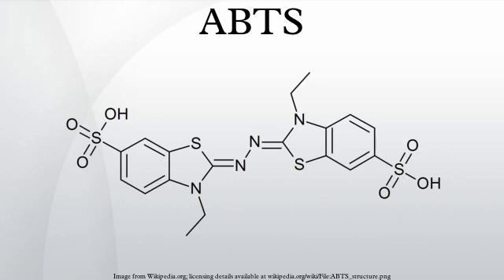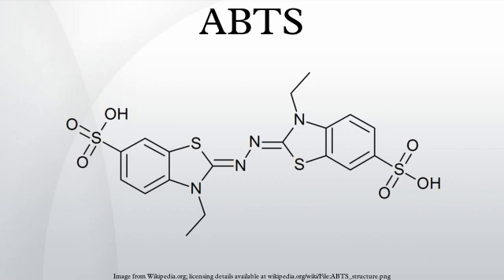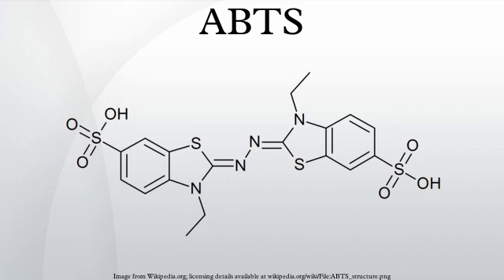ABTS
In biochemistry, 2,2'-azino-bis(3-ethylbenzothiazoline-6-sulphonic acid) or ABTS is chemical compound used to observe the reaction kinetics of specific enzymes. A common use for it is in the enzyme-linked immunosorbent assay to detect for binding of molecules to each other.
It is commonly used as a substrate with hydrogen peroxide for a peroxidase enzyme or alone with blue multicopper oxidase enzymes. Its use allows the reaction kinetics of peroxidases themselves to be followed. In this way it also can be used to indirectly follow the reaction kinetics of any hydrogen peroxide-producing enzyme, or to simply quantify the amount of hydrogen peroxide in a sample.